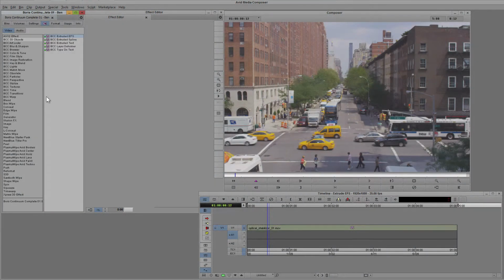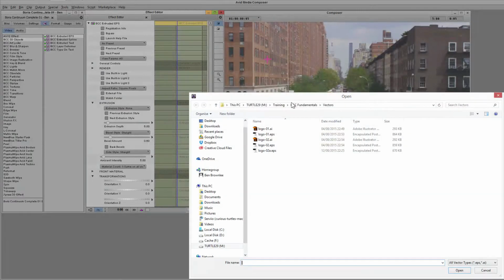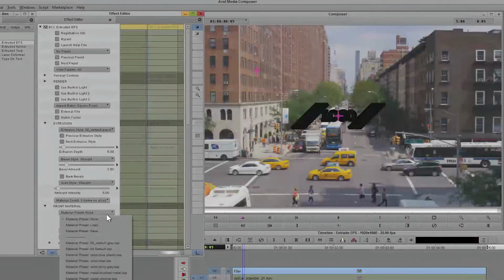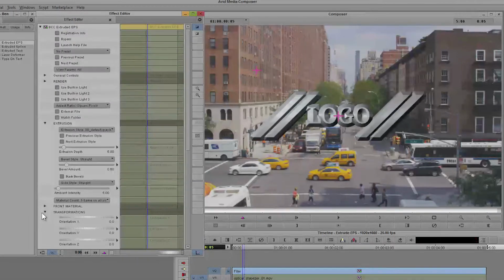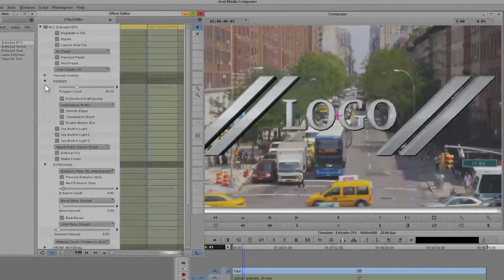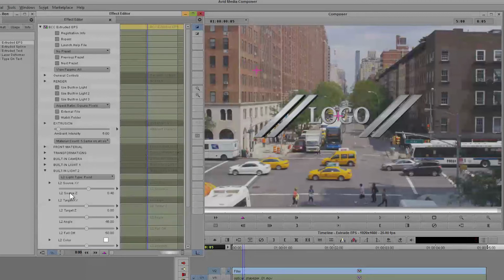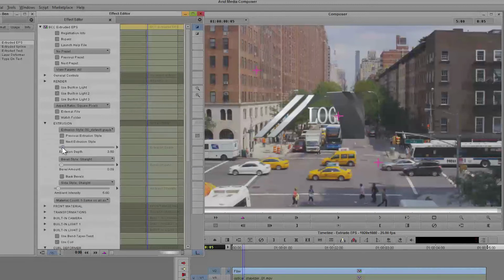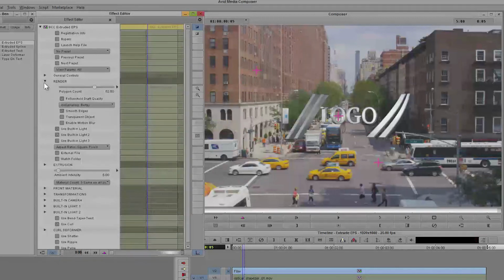BCC Fundamentals 008 Extruded EPS